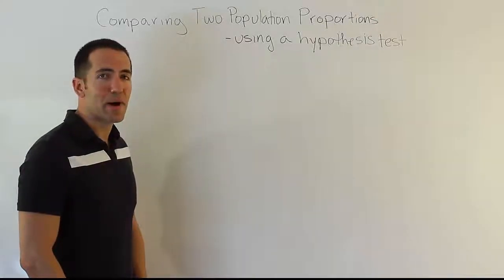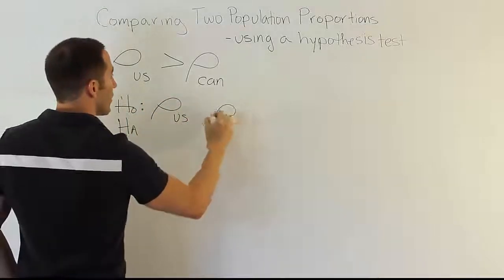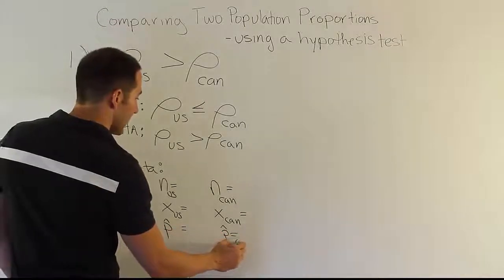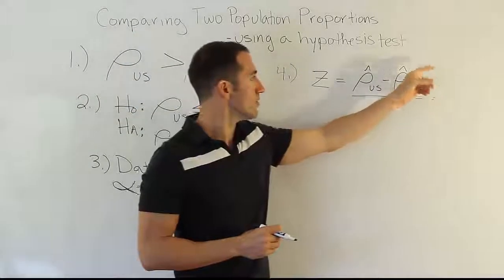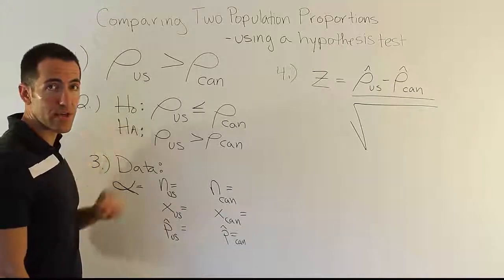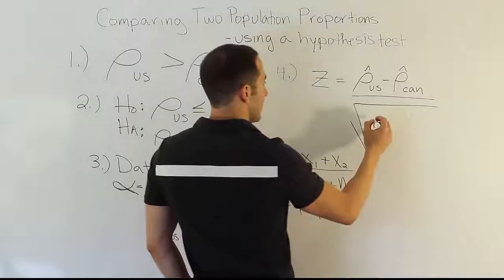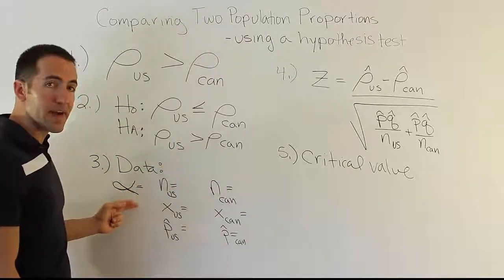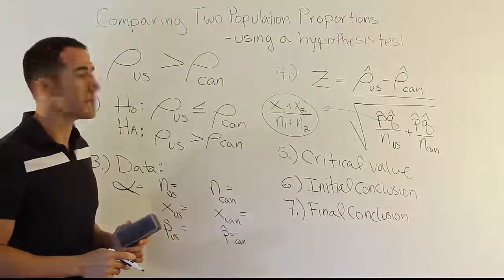Testing the Difference between Two Population Proportions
In this video, we discuss the method for testing hypothesis about the true difference between two population proportions.